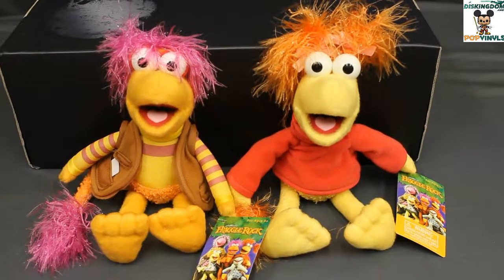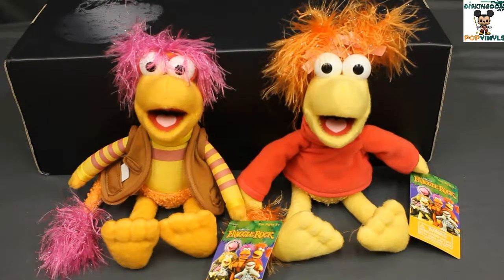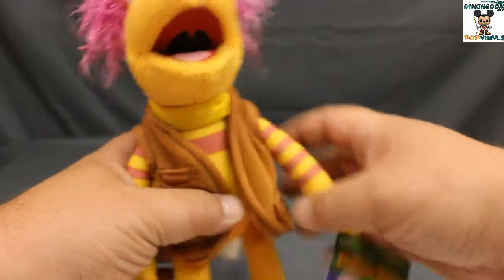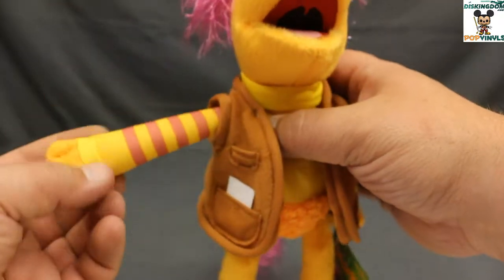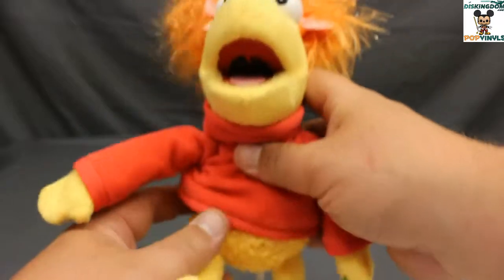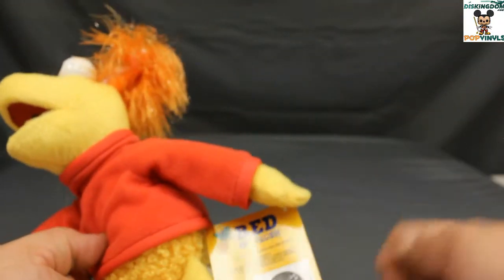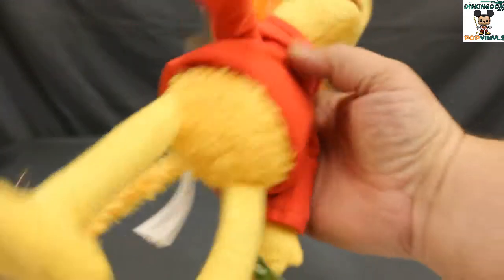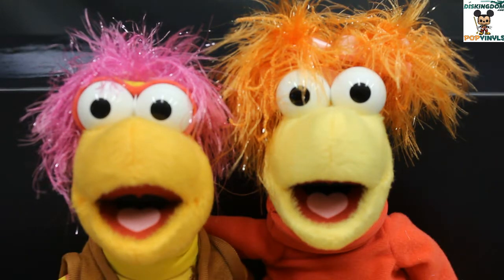Fraggle Rock Gobo & Red Plush (Super Impulse)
In this video, Travis takes a closer look at the new Gobo and Red 10" Plush from Fraggle Rock, courtesy of Super Impulse.